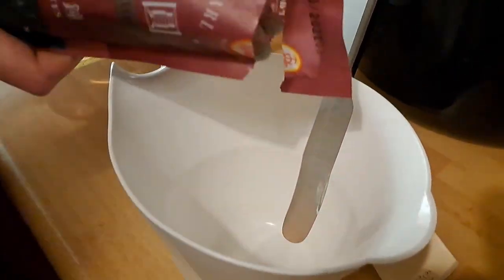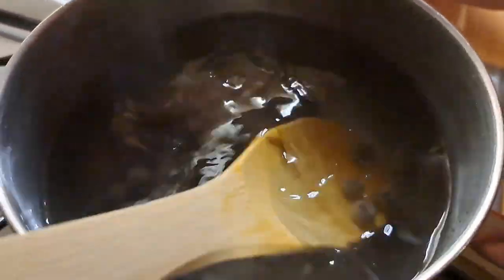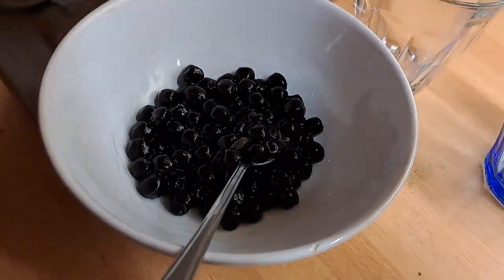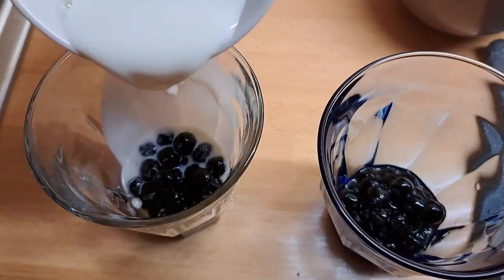ASMR Matcha Milk BUBBLE TEA (Boba) Chewing & Drinking Sounds + Spoon Licking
In this ASMR video I'm drinking bubble tea. to produce chewing and drinking sounds.